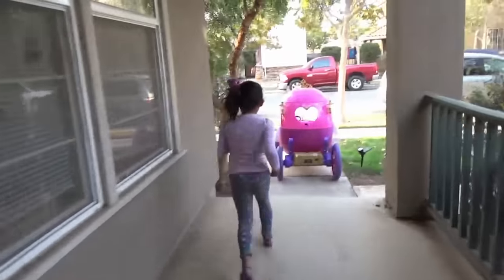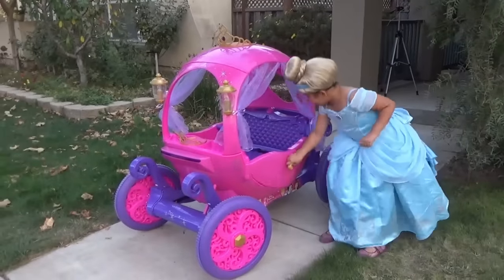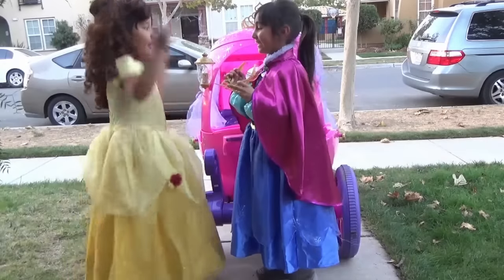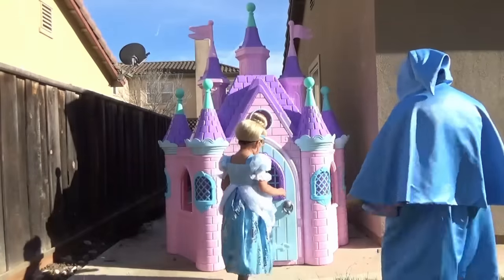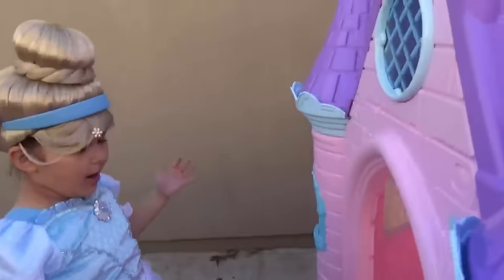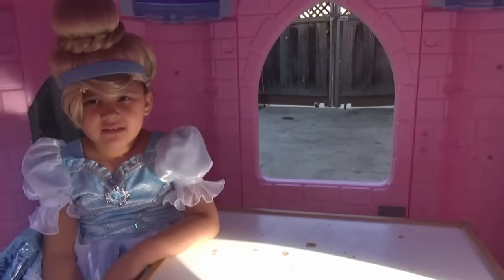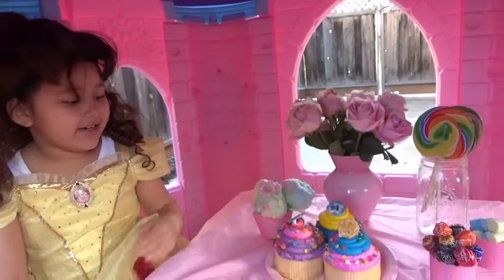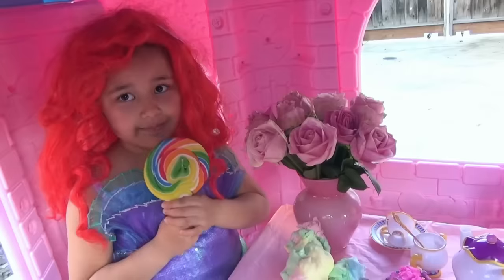Disney Princess Carriage Ride On | Halloween Costumes and Toys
Disney Princess Carriage Ride On, Halloween Costumes Dress up Makeover and toys. Pretend play with dolls and Princess Cinderella, Belle, Princess Anna and Queen Elsa from Frozen. Princess dress up and pretend play. Cute video for every Disney princess fun. Lilly loves Princess costume dress up party, and costume runway show, Halloween costumes, and princess toys. Cute family video for kids, toddlers and babies

Lilly received Dynacraft Disney Princess Carriage for free in exchange for our review. You can get the carriage over here:

Kids Toy Corner it kids - friendly toy review channel. You can also see here toys reviews, some Play Doh tutorial, my 7 year old daughter playing with toys. We love animal figurines, dinosaurs and Disney Princesses, Barbie and surprise eggs.